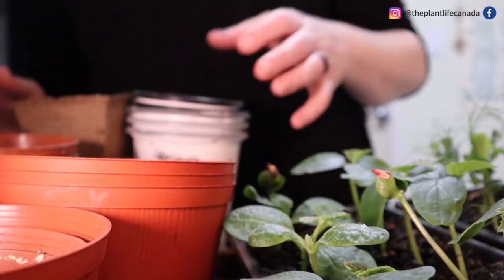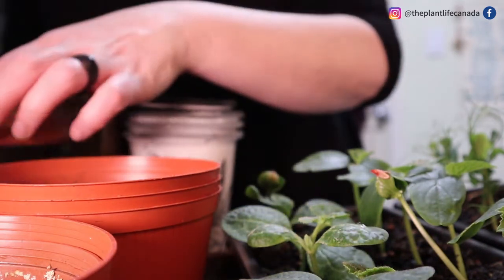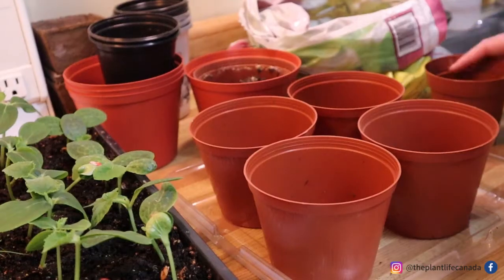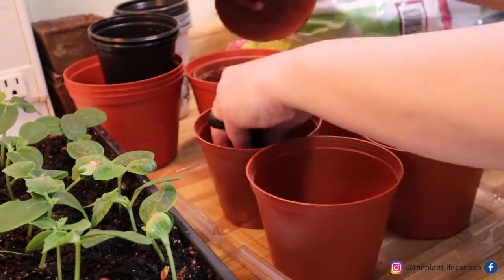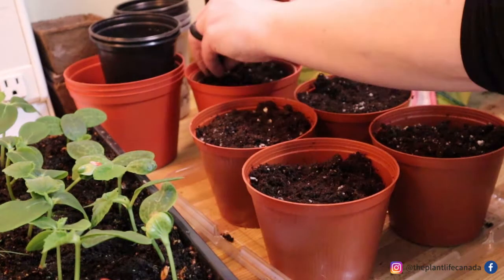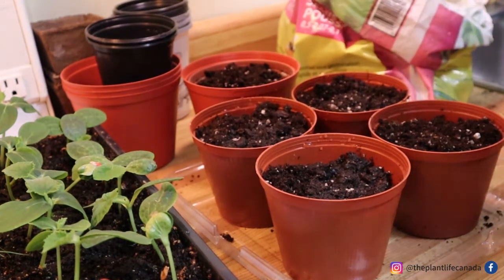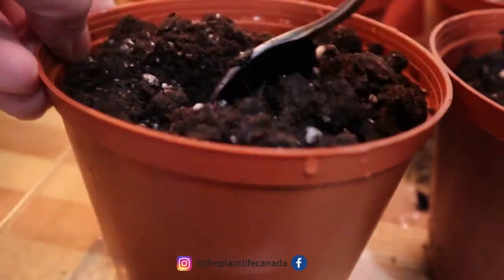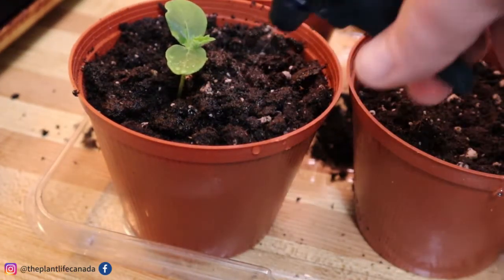How to transplant vegetable seedlings in CANADA - Part #2 | The Plant Life Canada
Let me show you a few useful tips on transplanting indoor seedling vegetable plants in larger pots in advance of transplanting outdoors and other tips on how you can grow veggies inside! PART #2